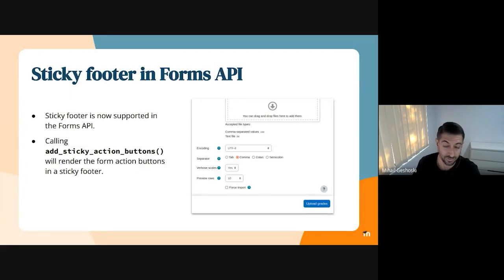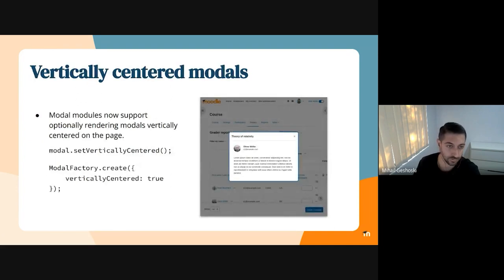Showcase Short | Further Gradebook Improvements